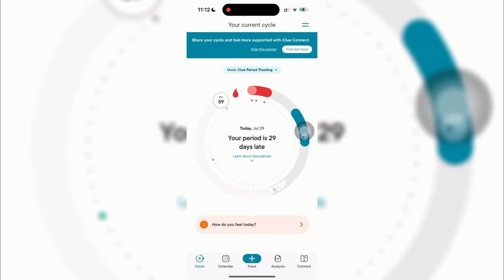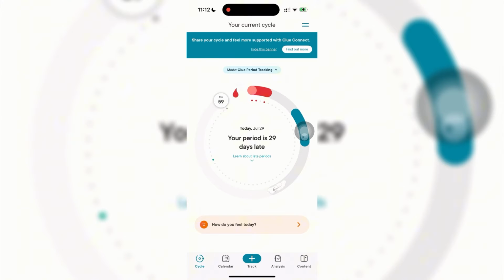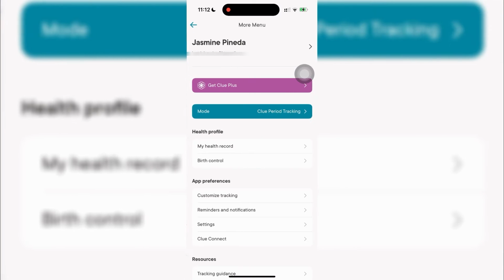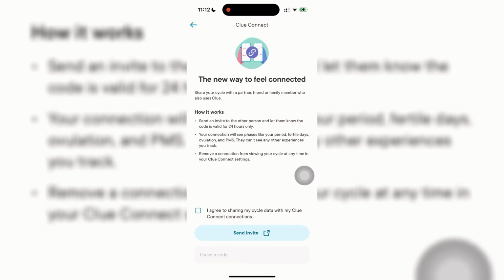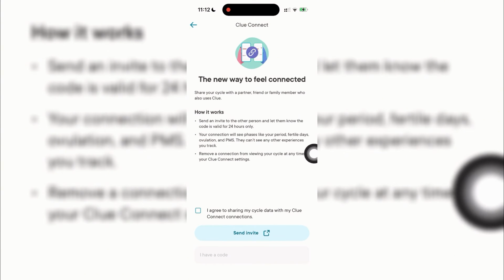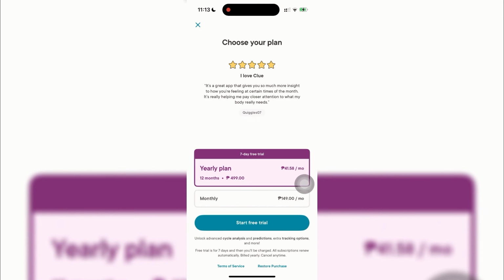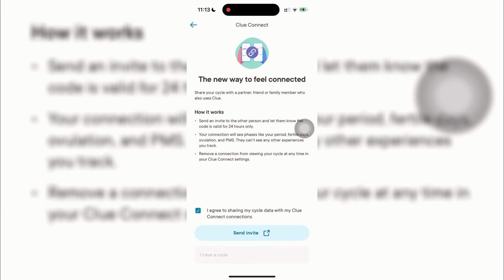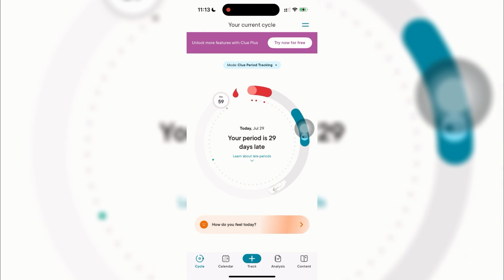How to SHARE PERIOD TRACKER in Clue (Step by Step)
Learn how to share your period tracker data in Clue with friends or your healthcare provider by exporting and sending your cycle information securely. Please consider liking the video and letting us know if you have any comments, ideas or questions, we really appreciate any feedback! We have plenty of other tutorials on our channel so come and see if we can help you with anything else :)